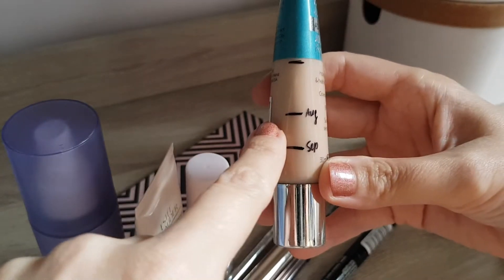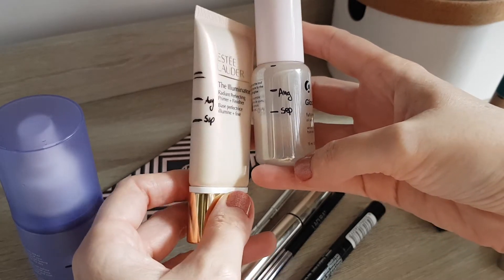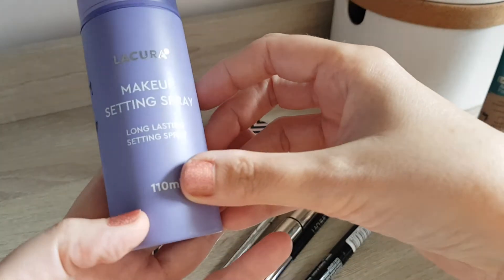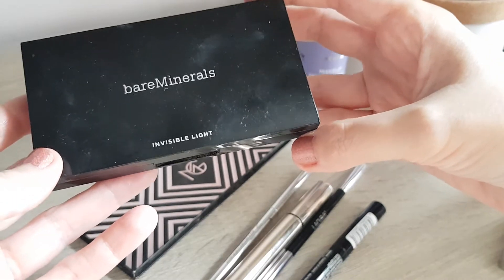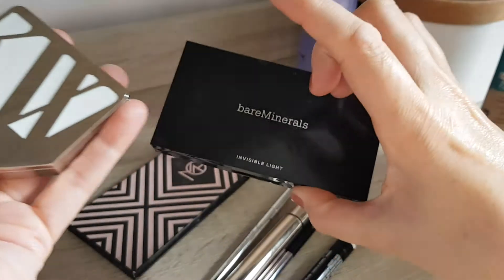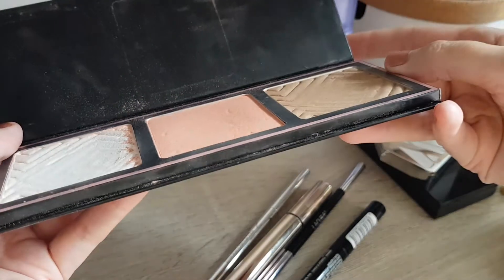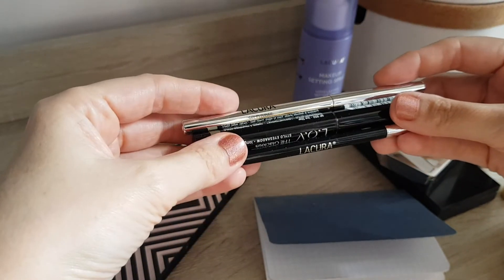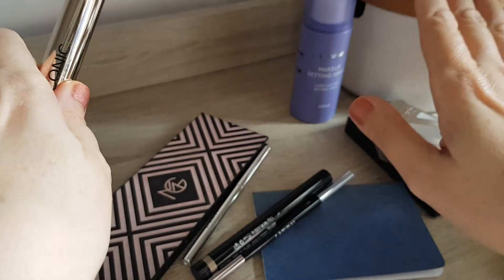Project Pan update #9 2021, everything I used in September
Hi Guys,

here is my latest project pan update. Everything I used up September 2021.